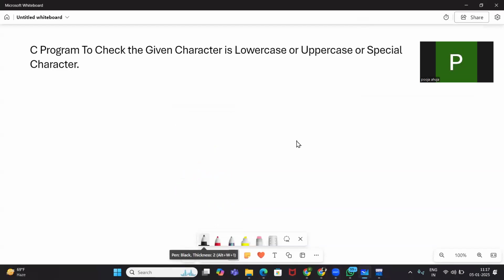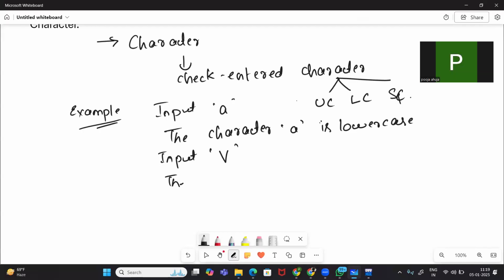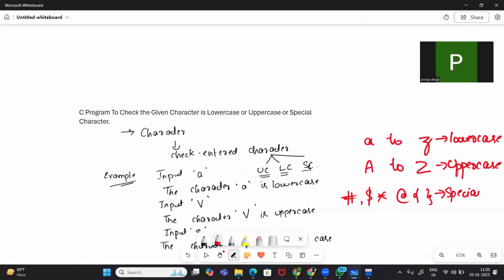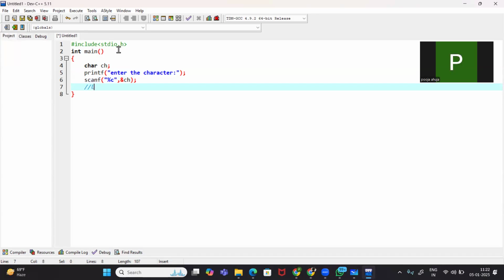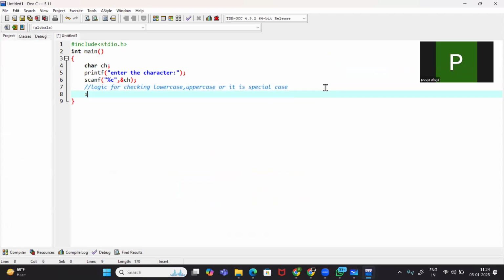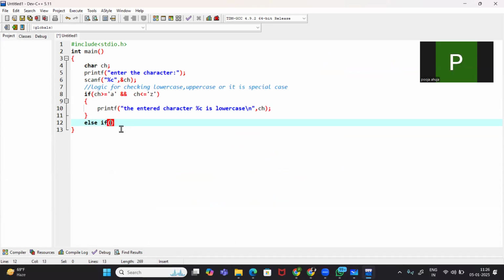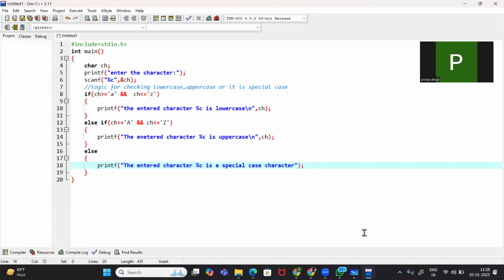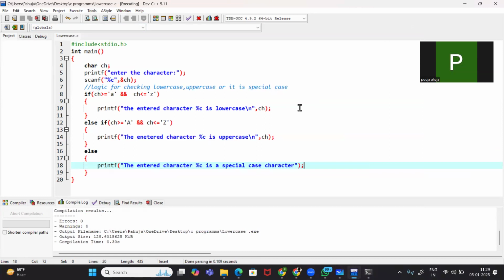Program 3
ECE and Civil